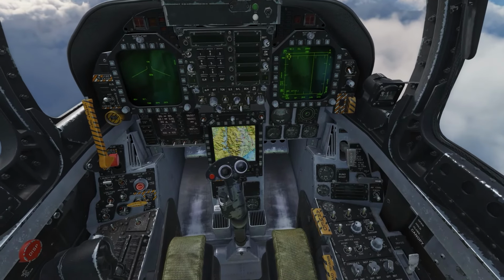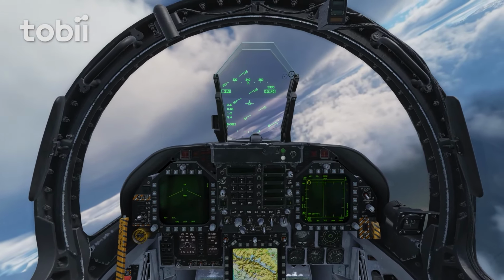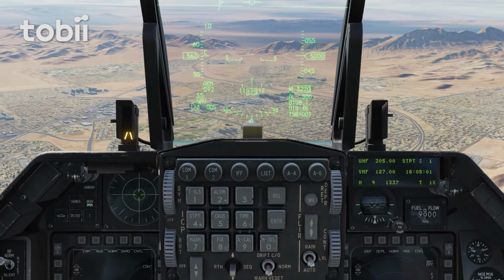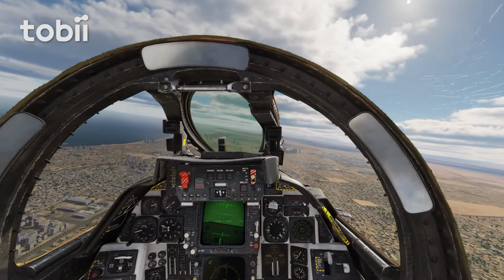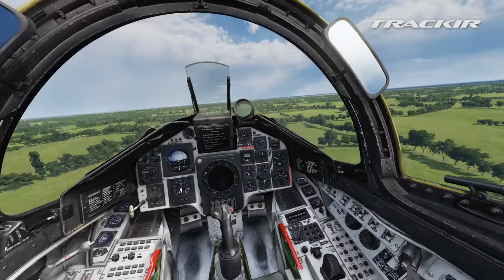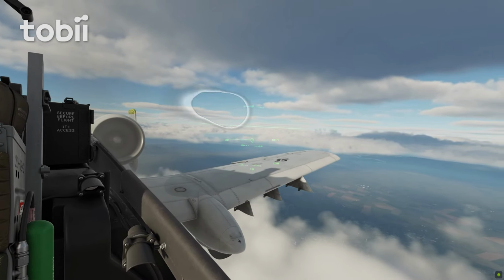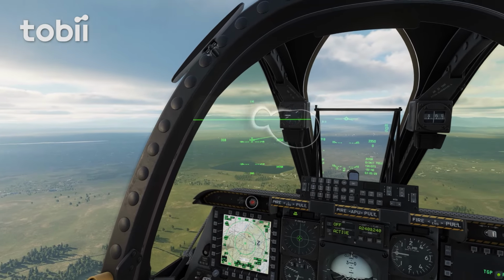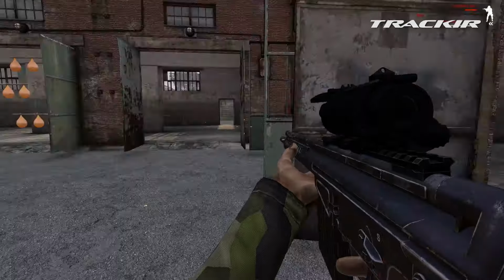TrackIR 5 and Tobii Eye Tracker 5 comparison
The TrackIR 5 and the Tobii Eye Tracker 5 are two big competitors for head tracking in the sim community. This video explores their usability within combat flight simulators and first person shooters.

0:00 Introduction
1:07 Hardware
1:24 Sensor placement
2:31 Software
2:55 Head tracking
4:48 Responsiveness
5:38 6 degrees of freedom
6:47 Precise movement
8:50 TrueView
9:45 Centering
10:22 Eye tracking
11:28 Dogfighting with Tobii Eye Tracker 5
12:43 Dogfighting with TrackIR 5
14:10 Wobble phenomenon
14:51 Conclusion